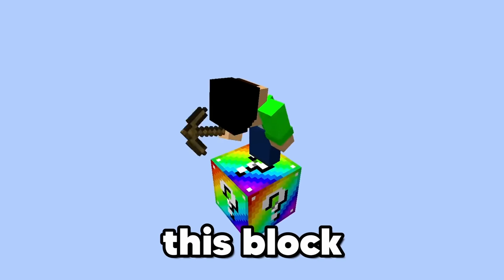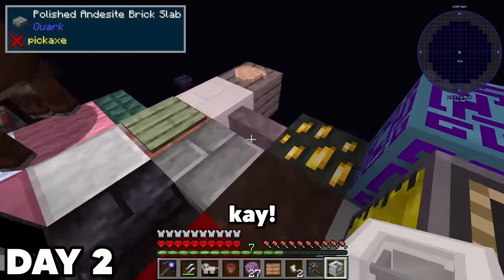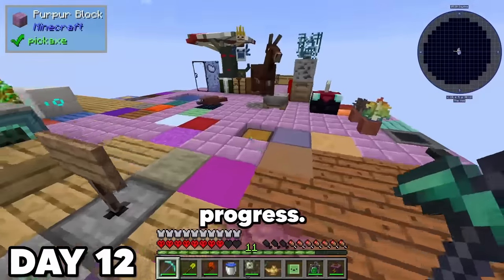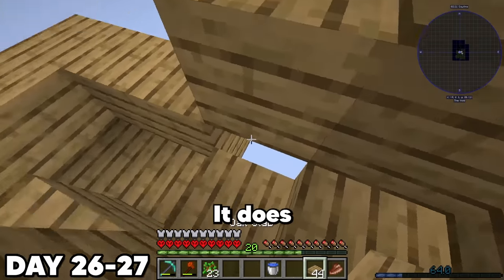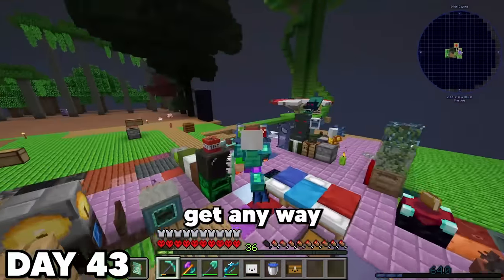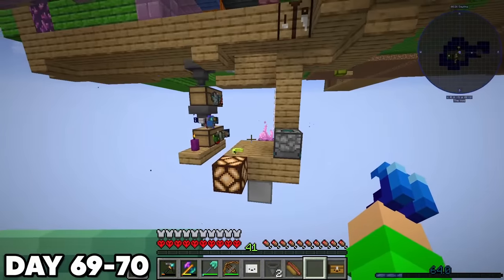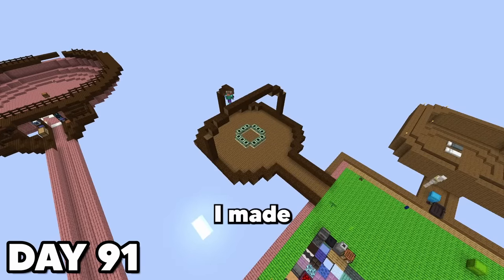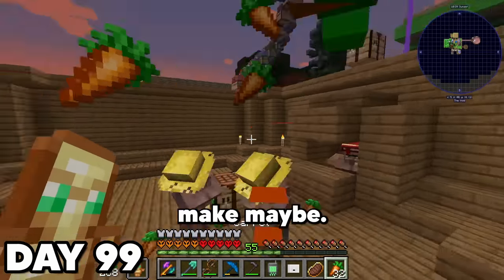I Survived 100 Days on a MODDED LUCKY BLOCK in Minecraft Hardcore! [FULL MOVIE]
I Survived 100 Days on One Block Random Item Generator Lucky Block in Minecraft Hardcore... Heres what happened. This Modded Lucky Block is an infinite random item generator. Each time I break this block it will give me a random modded item. This could range all the way from a modded Iron golem pet, to an OP sword or even a block of dirt!

Heads up guys, I had to cut out days 39-42 because the footage was corrupt, all you need to know is that I finished making my giant tree farm, started auto farming the obsidian seeds, and then went AFK by the mob farm! Also some of the subtitles are wrong lol Im experimenting with the auto subtitle feature in premiere!! so just ignore that!!